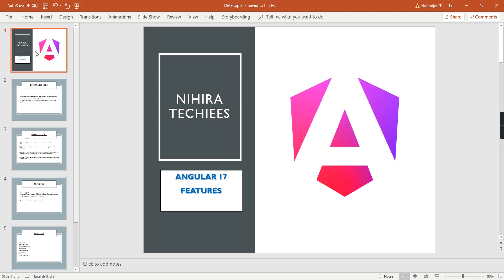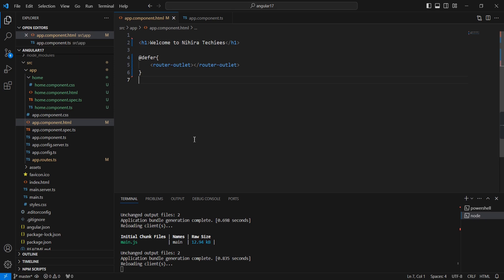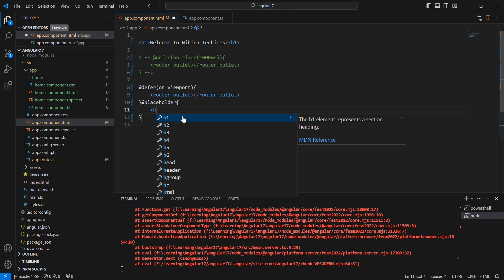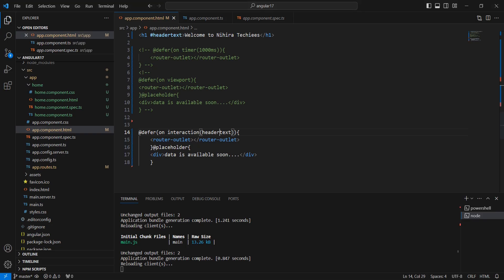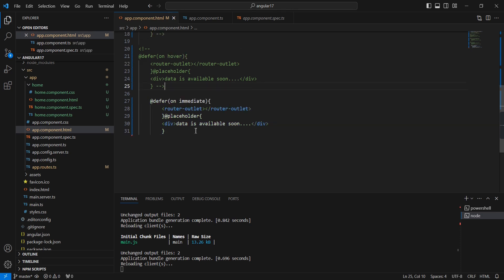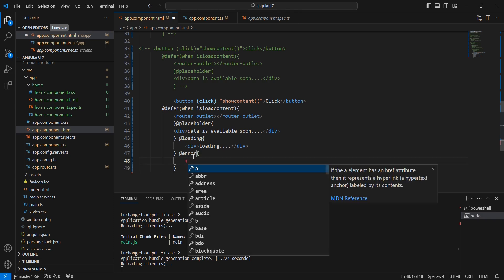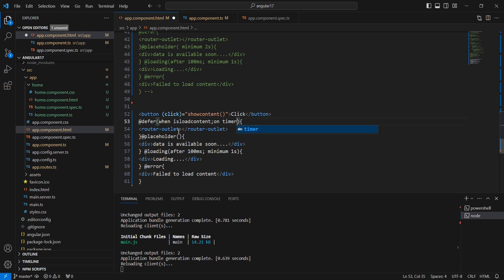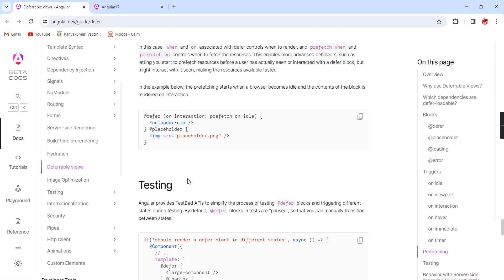Deferrable views and it's triggers in angular | angular 17 features with examples | nihira techiees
This video explains Deferrable views in angular 17

Angular guide for deferrable view

GitHub link for source code